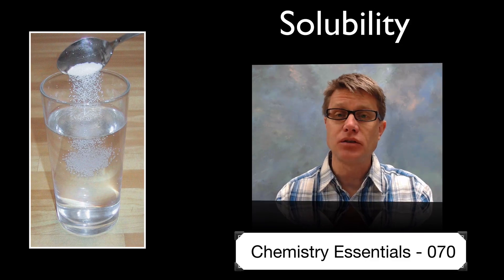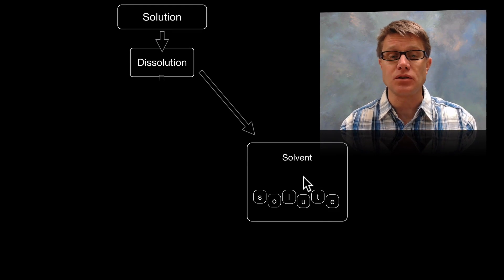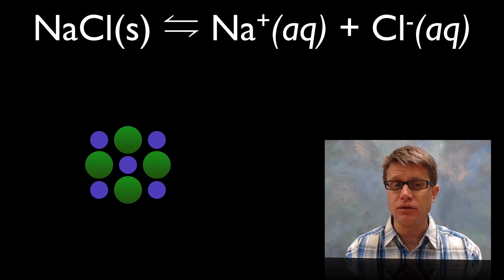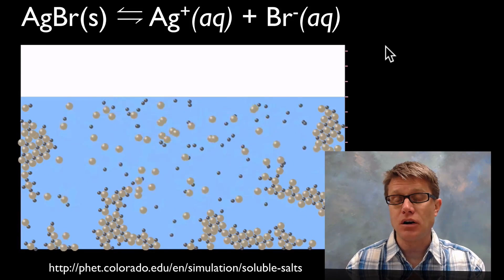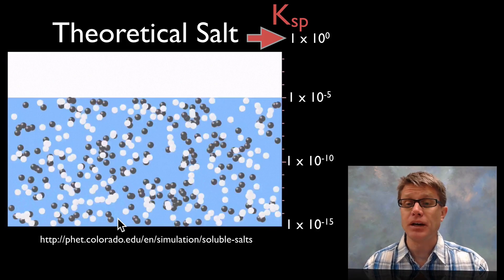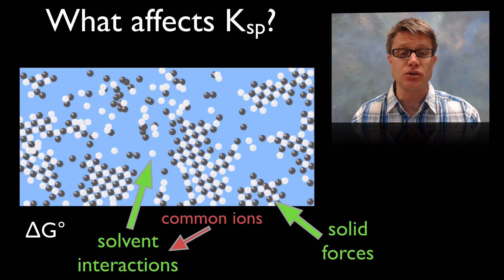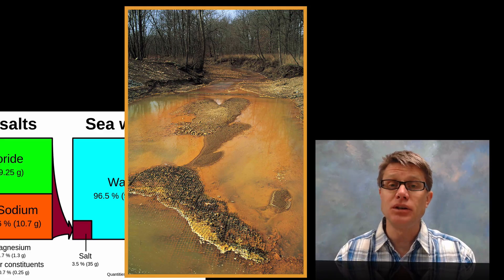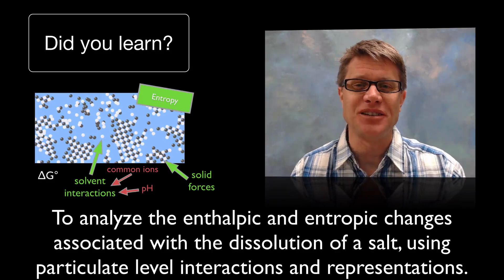Solubility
070 - Solubility

In this video Paul Andersen explains how the dissolution of a solute in a solution can be explained as a reversible reaction.  Bonds in the solid solute are broken and the ions are dissolved in a solution.  The Ksp (or solubility product constant) can be used to explain the solubility of various salts.

2004, Picture taken by me-- Chris 73 14:12, 11 Dec. English: Solution of Salt in Water (regular Table Salt, Regular Tap water)Esperanto: Salo Solviĝanta En akvoPolski: Sól Rozpuszczana W wodzieРусский: Растворение Соли В Воде, [object HTMLTableCellElement]. Licensing: This image was created by Chris 73. Attribution to Wikipedia or another project of the Wikimedia foundation is required for both licenses if the image is used outside of projects of the Wikimedia foundation. Attribution to me is not required. Permission is granted to copy, distribute and/or modify this document under the terms of the GNU Free Documentation License, Version 1.3 or any later version published by the Free Software Foundation; with no Invariant Sections, no Front-Cover Texts, and no Back-Cover Texts. A copy of the license is included in the section entitled GNU Free Documentation License. Attribution: Chris 73 / Wikimedia Commons You are free: to share -- to copy, distribute and transmit the work to remix -- to adapt the work Under the following conditions: attribution -- You must attribute the work in the manner specified by the author or licensor (but not in any way that suggests that they endorse you or your use of the work). share alike -- If you alter, transform, or build upon this work, you may distribute the resulting work only under the same or similar license to this one. How do I do that?" You can use this image freely for any purpose, including commercial use, provided that you license it under one of the above licenses. My suggestion is to use the following text: This Wikipedia and Wikimedia Commons image is from the user Chris 73 and is freely available under the creative commons cc-by-sa 3.0 license. For privacy reasons please use only "Chris 73" as author. If necessary, please translate the text in your language. For electronic use please include the links in the text as shown, for printed use please print the text as shown. If you use the image I would appreciate it if you would let me know on my talk page, but this is not required as long as you follow one of the above licenses.
"File:Pollution - Damaged by Acid Rain.jpg." Wikipedia, the Free Encyclopedia. Accessed February 16, 2014.
"File:Sea Salt-E-Dp Hg.svg." Wikipedia, the Free Encyclopedia. Accessed February 16, 2014.
"Salts & Solubility." PhET. Accessed February 16, 2014.